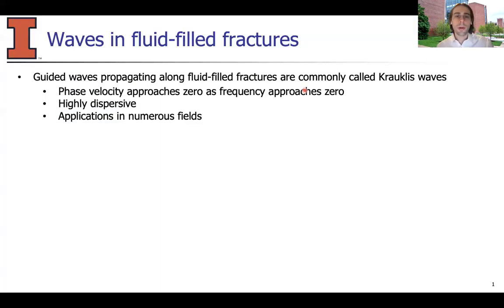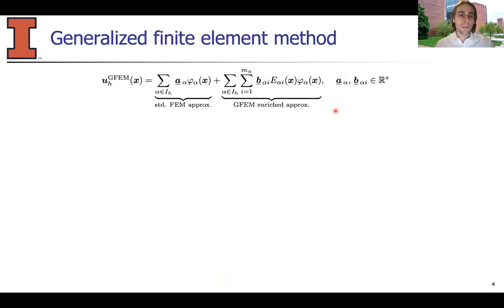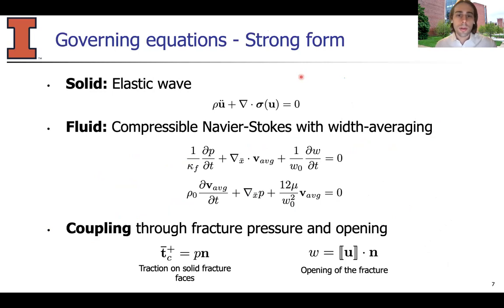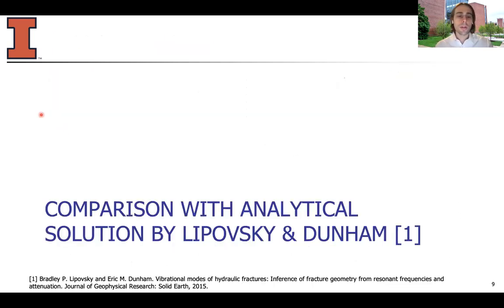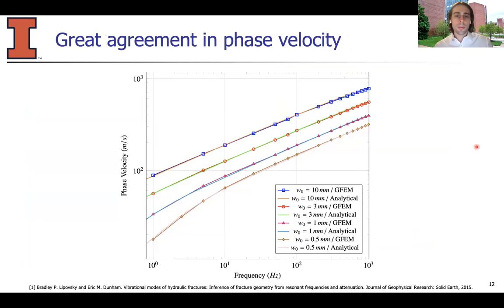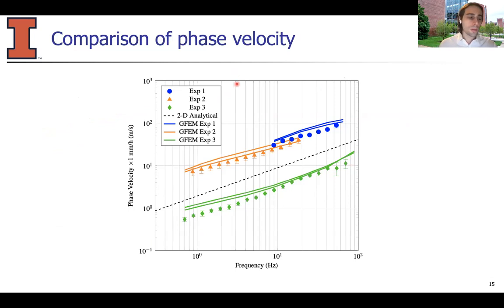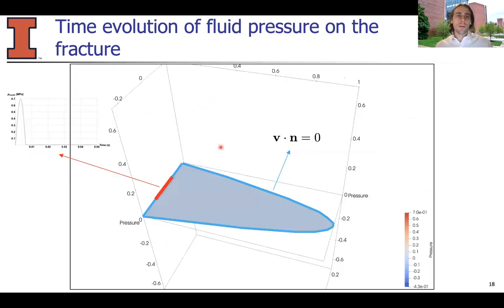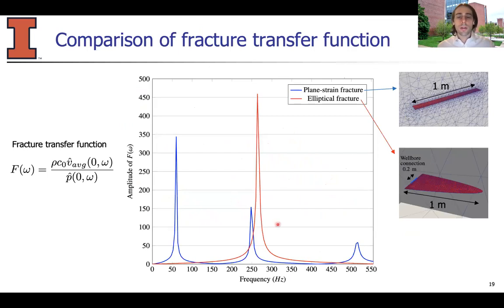EMI 2021 Presentation - Krauklis Waves